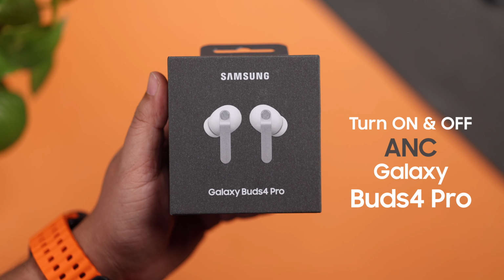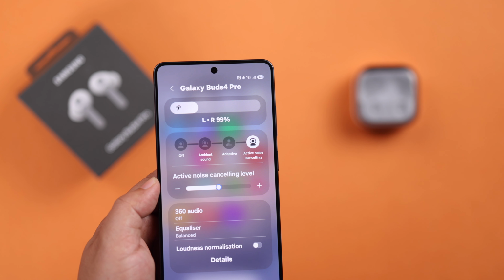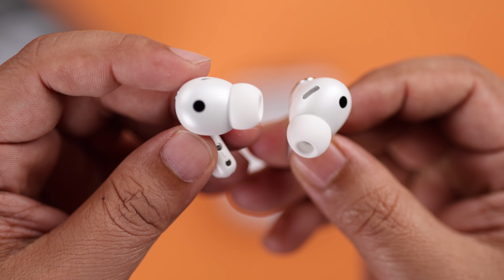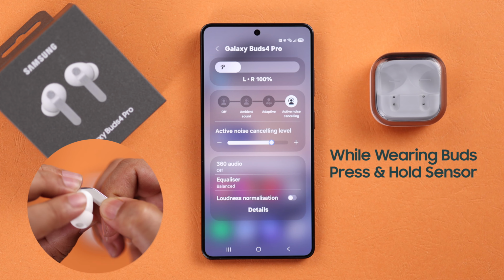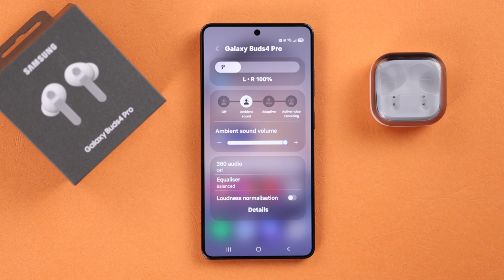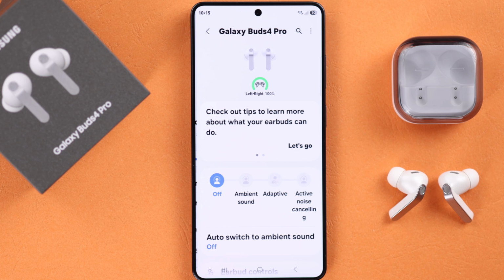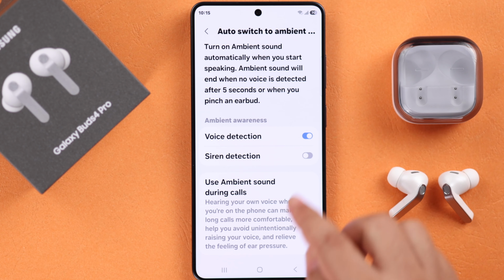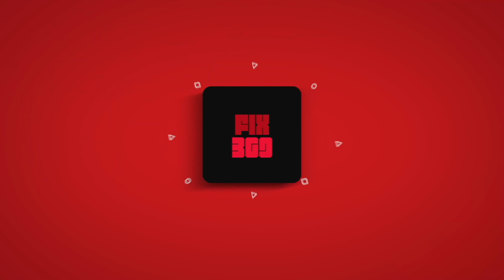Galaxy Buds4 Pro ANC: How to Use & Turn ON/OFF Active Noise Cancellation!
There 3 quick and easy ways to Turn ON and OFF Active Noise Cancelation on Samsung Galaxy Buds4 Pro (2026 Release) to block out the world or stay aware of your surroundings?

Want to know how to use Active Noise Cancellation on the Samsung Galaxy Buds4 Pro, especially when you want to turn ANC ON for total immersion or turn it OFF to save battery? Let's have a look at 3 quick and easy methods to enable and disable Active Noise Cancellation on Samsung Galaxy Buds4 Pro. They are:

1st Method: Galaxy Buds4 Pro Earbuds itself
2nd Method: Volume Shortcut on Samsung Phone
3rd Method: Phone Settings including Customize Settings

0:00 Intro: Active Noise Cancellation Galaxy Buds4 Pro ANC
0:13 1st Way: From Ear Buds
0:36 2nd Way: Volume Widget (Samsung Phone Only)
0:50 3rd Way: Earbuds Settings